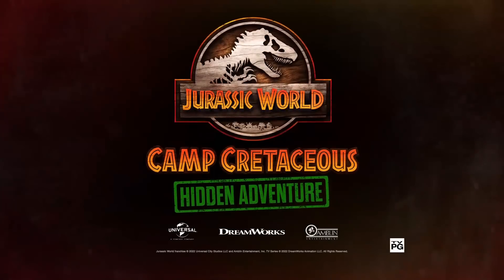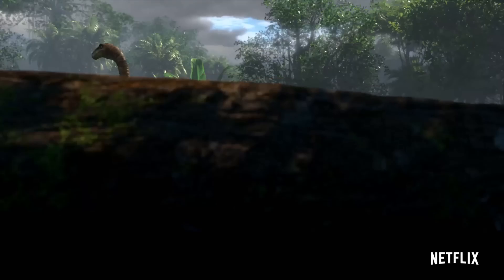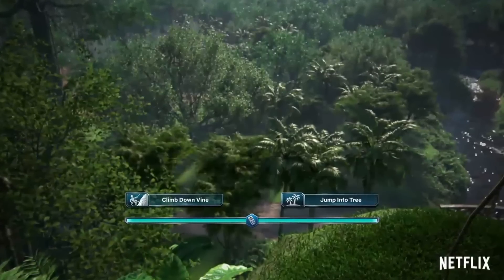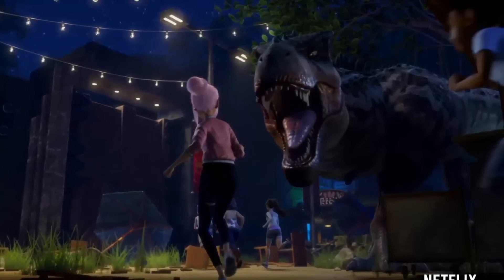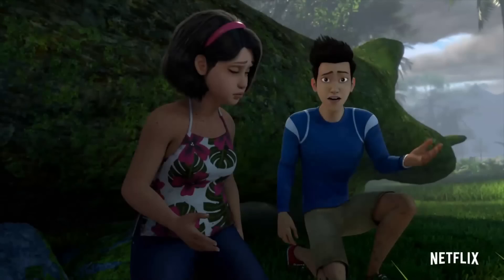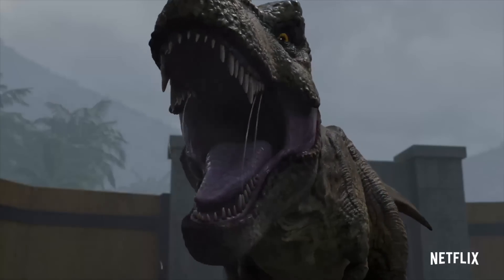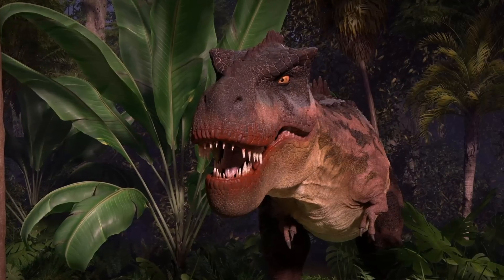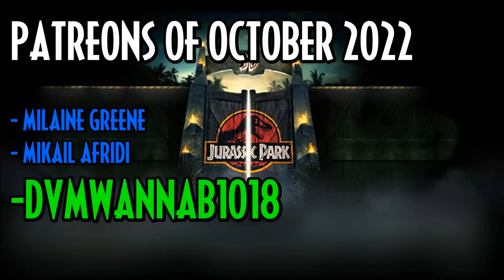OFFICIAL TRAILER BREAKDOWN! | HIDDEN ADVENTURE CAMP CRETACEOUS FULL TRAILER - Jurassic World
Is that a Tarbosaurus? Find that out in this Trailer Breakdown! Jurassic World Camp Cretaceous Hidden Adventure's Full Trailer has just been released and along with it comes some interesting Hidden Details, Easter Eggs and Footage for this Brand New Interactive Episode! Find out EVERYTHING you need to know about this new Episode coming to Netflix on November 15th in this video!